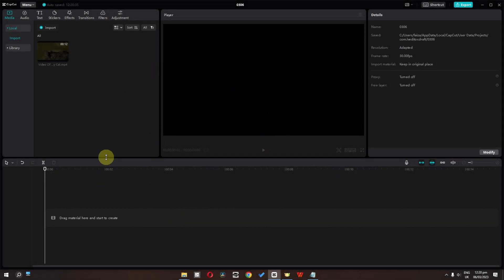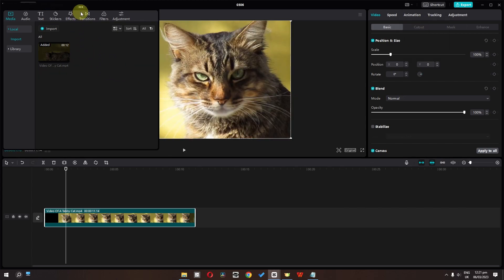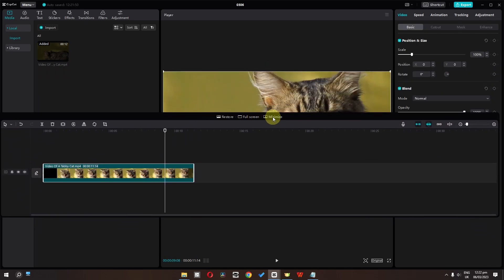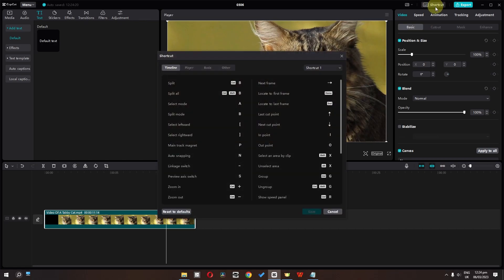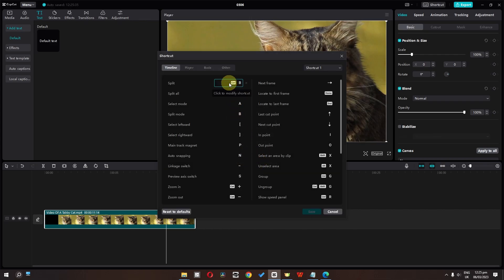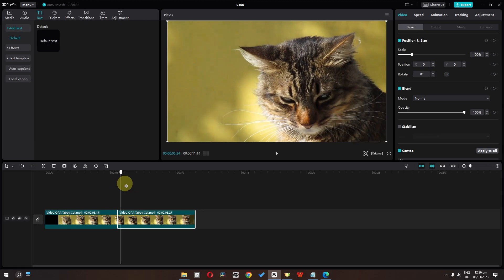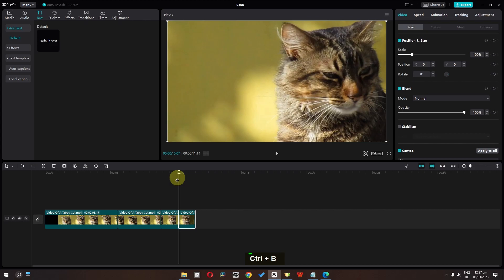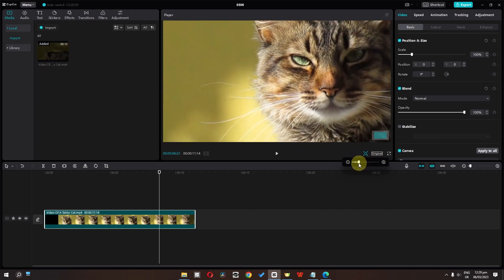Interface Overview of Capcut PC Lecture No.4